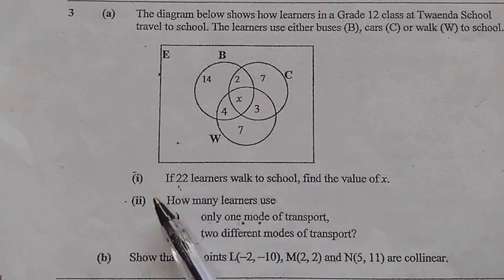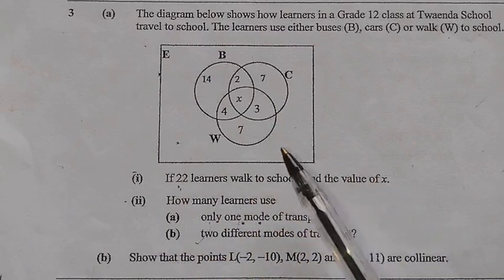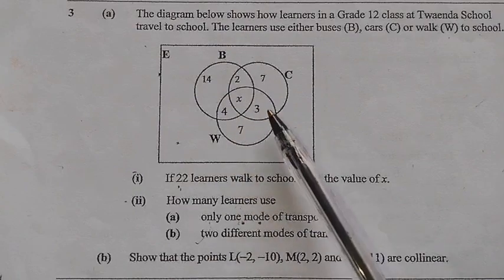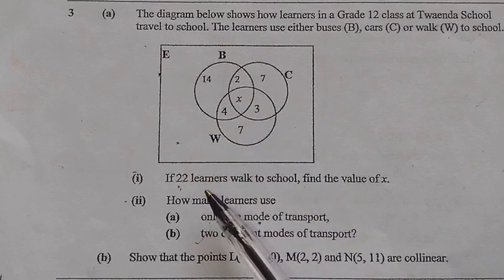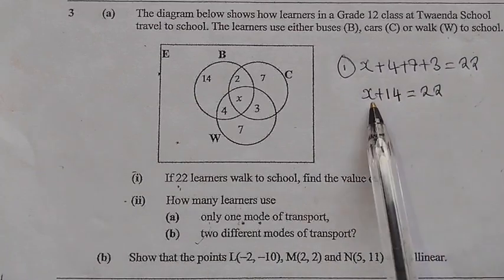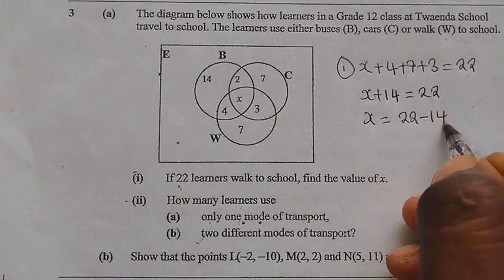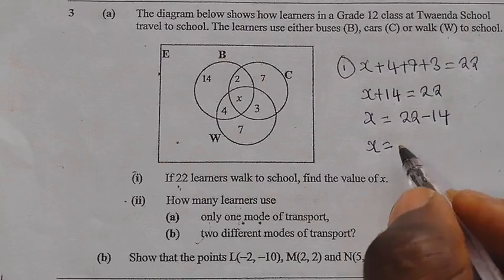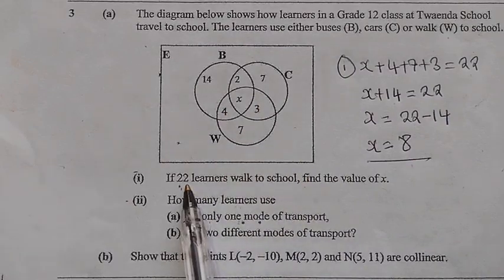SETS- 2018 PAPER 2 GCE QUESTION 3A